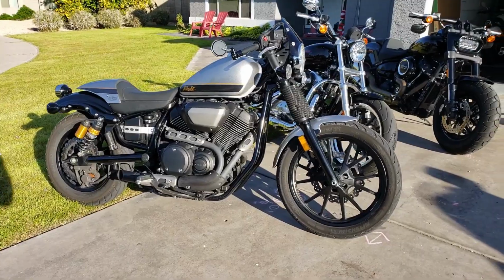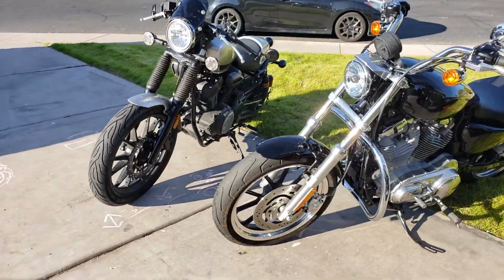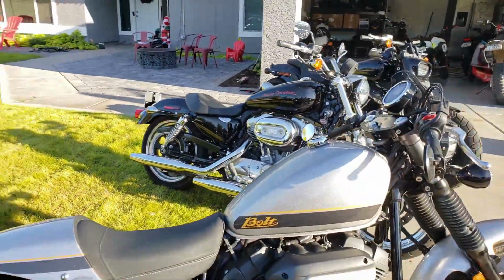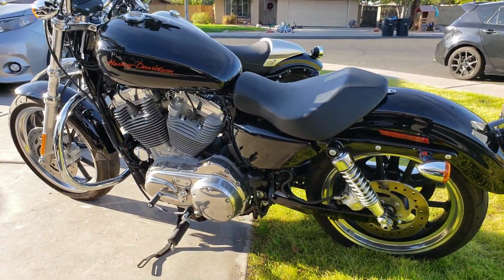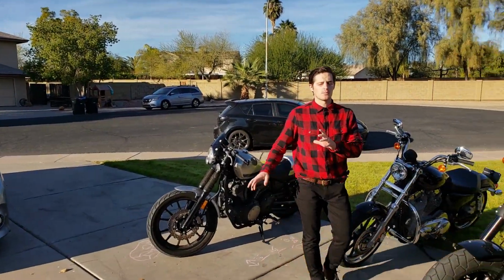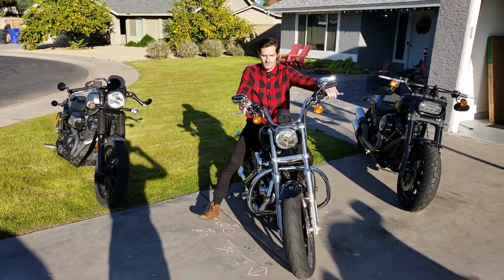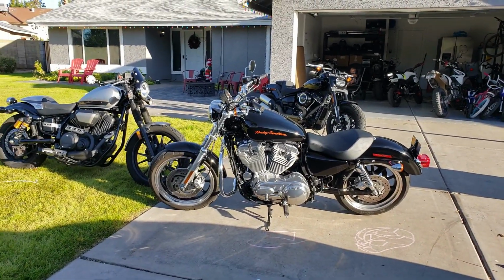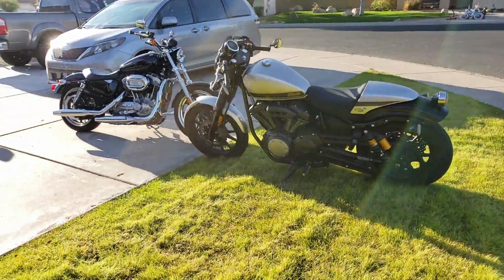Bolt vs. Iron 883 Sportster Yamaha vs. Harley Side By Side Comparison, Review Thoughts & Impressions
Today on Jon's Moto Garage we're doing a side by side comparison of the Yamaha Bolt 950 (C-Spec, R-Spec, Base) and the Harley Davidson Iron 883. These are two of the most popular entry level cruisers (Bobber Style) motorcycles and are compared often. I've ridden both and happen to have two sitting in my garage at the moment. Well, I have the Harley Sportster 883. Not exactly the same as the Iron, but I've owne and ridden both. This is not an in-depth, nor comprehensive review of the two; rather, an opportunity to see the two side by side. Additionally, I'll share my thoughts, opinions, and personal experience from riding them both. Hope this proves insightful and useful to some of you who may be on the fence, or simply want another perspective. Ultimately, it comes down to personal preference, and I don't think you'll be disapointed with either option.

Harley Iron 883 vs. Yamaha Bolt
Head to Head Yamaha Bolt vs Iron